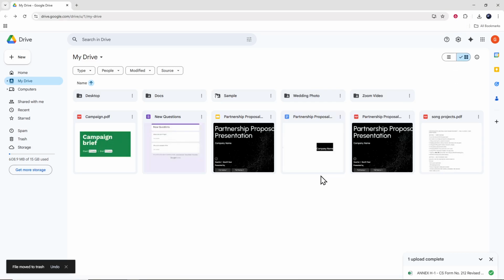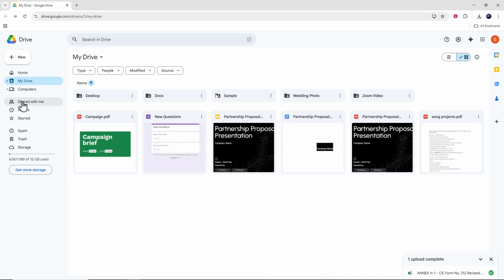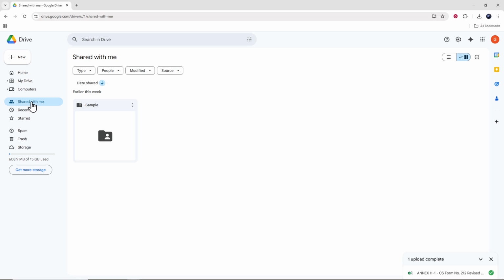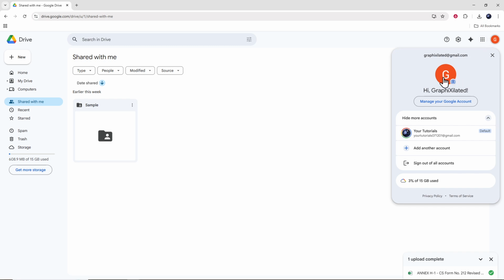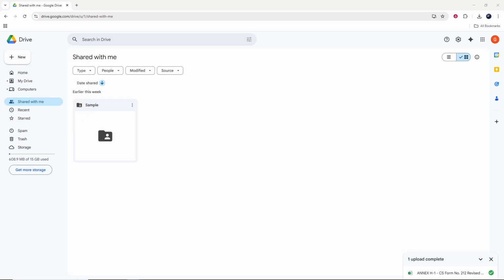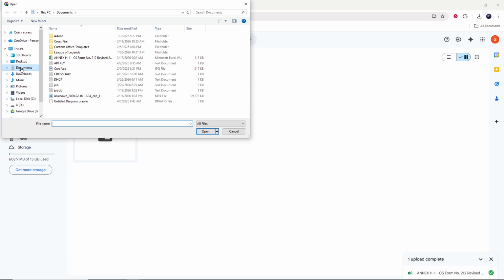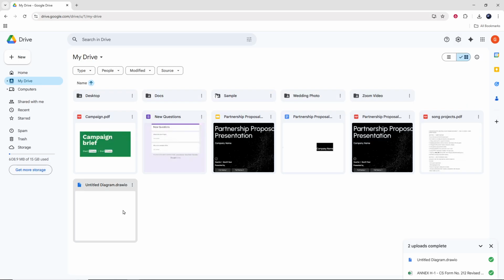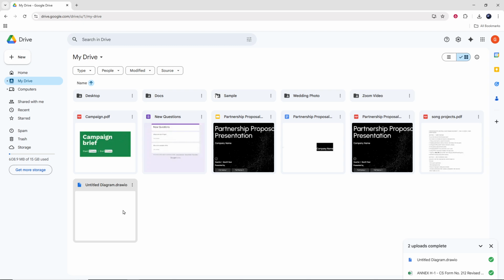How To Upload File In Shared Google Drive Link - Easy Tutorial (2026)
In this tutorial, you'll learn everything you need to know about how to upload file in shared google drive link using simple and beginner-friendly methods. This guide is perfect for students, professionals, startups, content creators, and Google Drive users who want to improve productivity and manage files more efficiently. You'll discover practical Google Drive tools, file sharing methods, backup strategies, and workflow improvements that save time and simplify cloud storage management. Whether you're uploading files, sharing links, uninstalling apps, or creating backups, this tutorial makes the entire process easy to follow.

🔹 What You’ll Learn:
- How To Open Shared Google Drive Links
- How To Upload Files Into Shared Folders
- How To Use Google Drive Shared Access Properly
- How To Manage Shared Folder Permissions
- How To Upload Files From Desktop And Mobile
- How To Avoid Upload Permission Errors
- How To Collaborate Using Shared Google Drive Links
- How To Organize Shared Folder Uploads Efficiently

💡 Pro Tip: Keeping your files organized with clear folder names before uploading or backing up can make file management and sharing much faster.